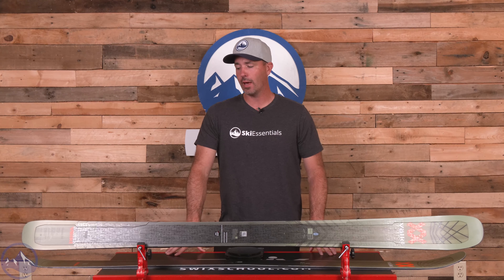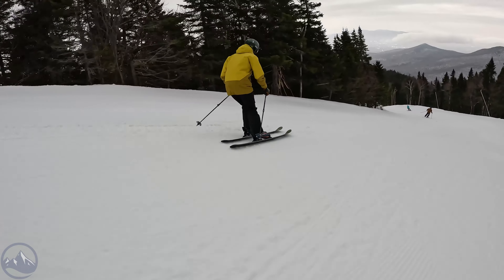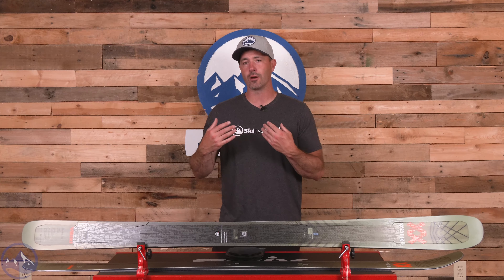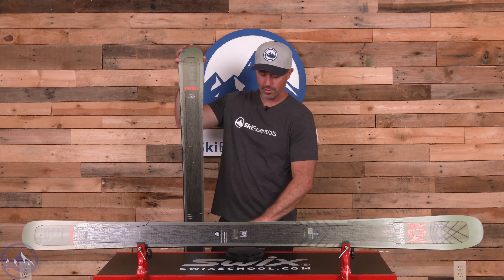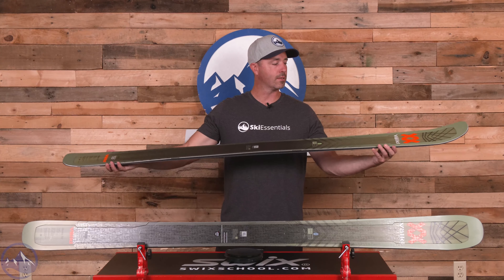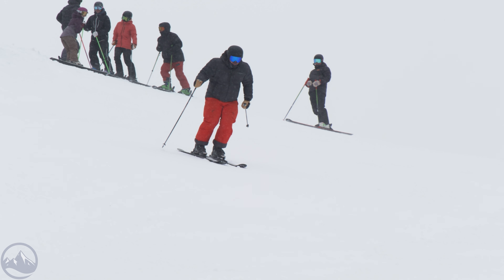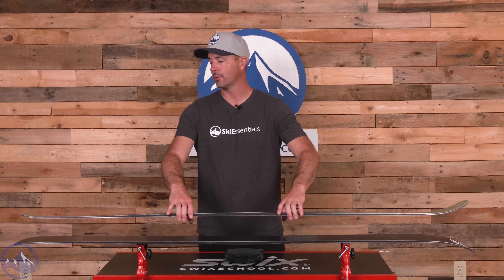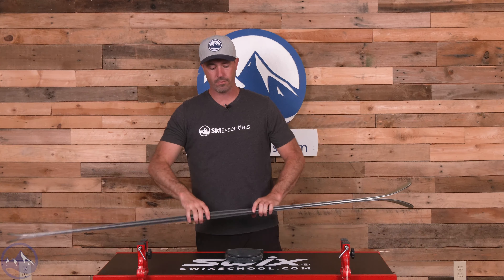2024 Volkl Mantra 102 - SkiEssentials.com Ski Test